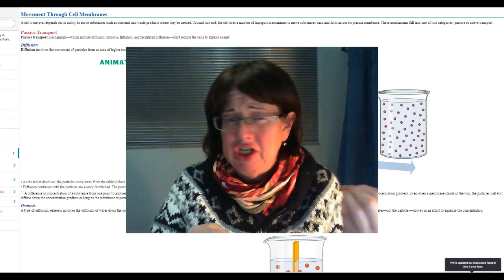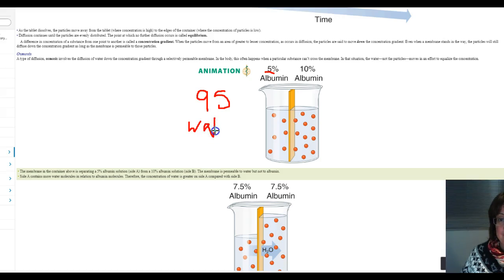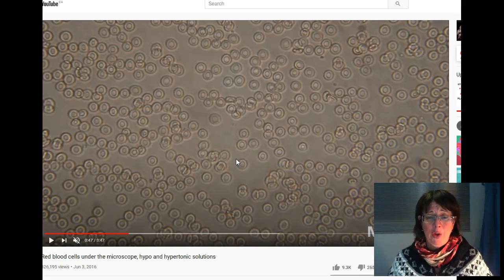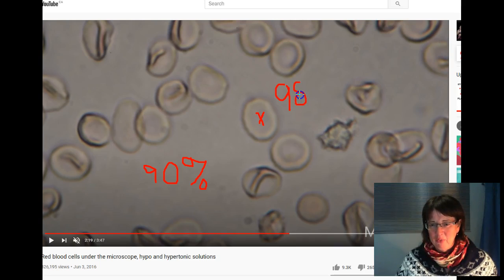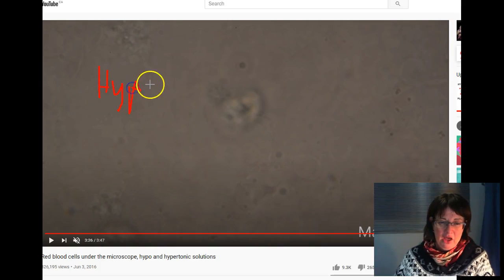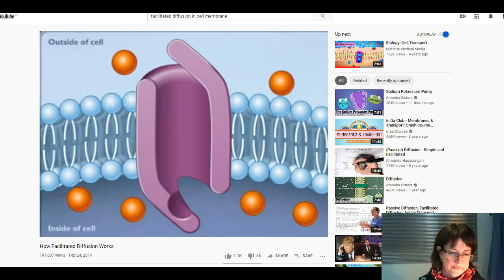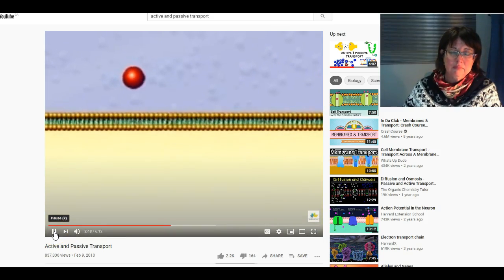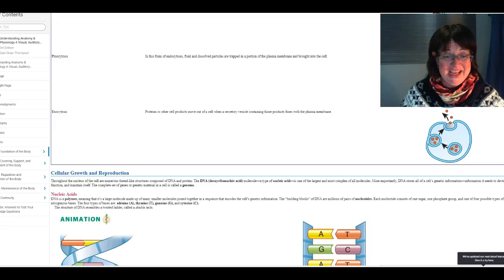INTP W21 Chp 3 pt 2